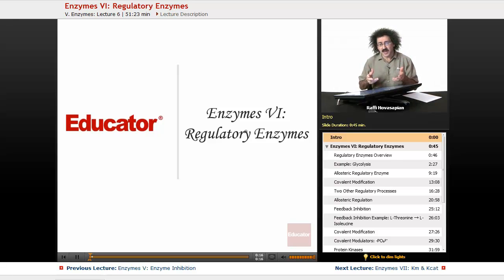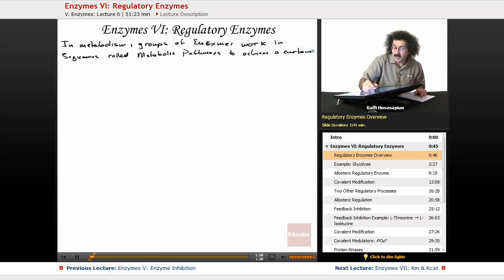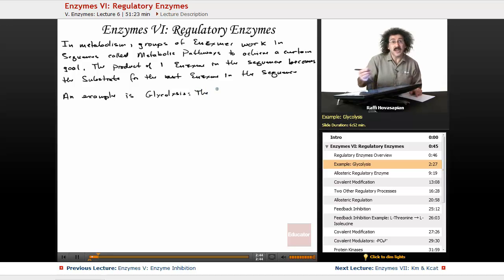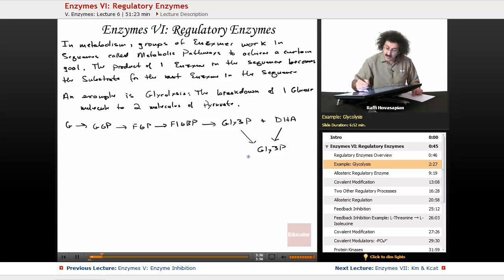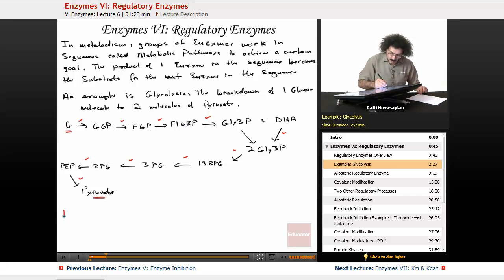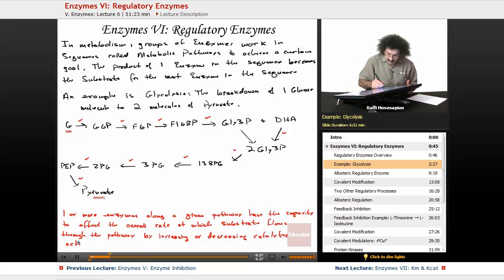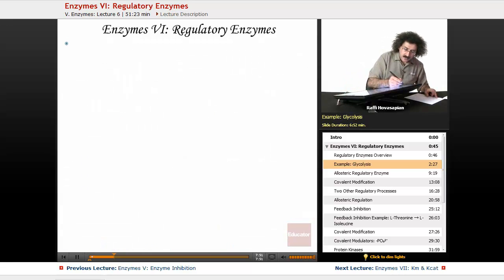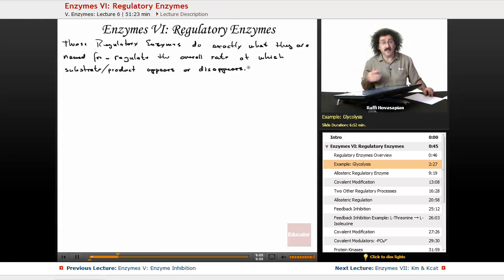"Regulatory Enzymes" | Biochemistry with Educator.com